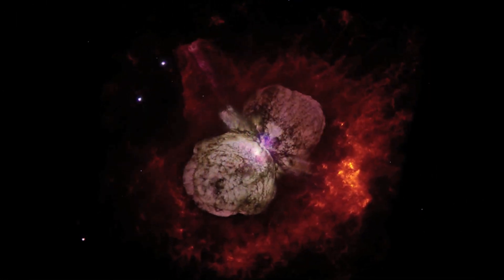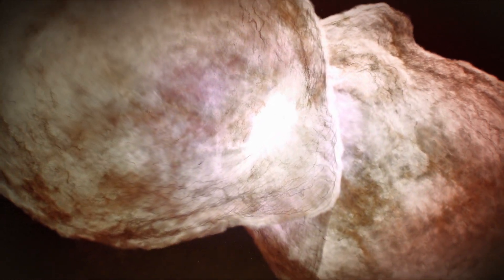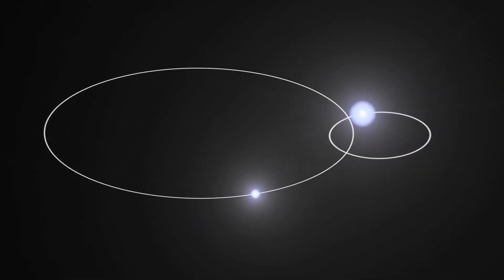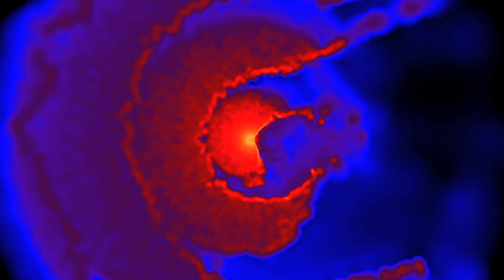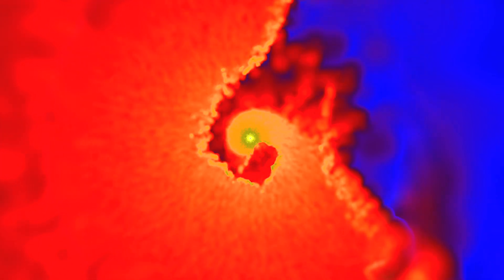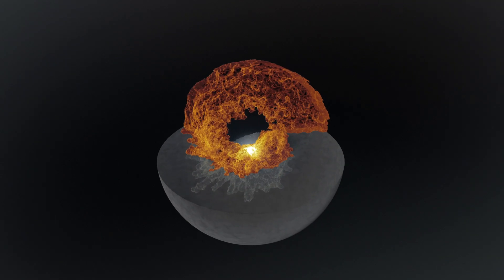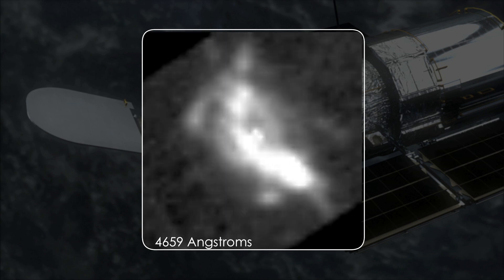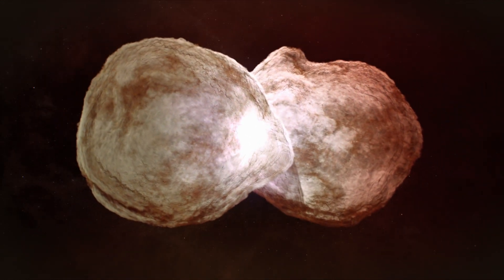Superstar Duet in Eta Carinae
A gem from NASA Astrophysics. Eta Carinae is a binary system containing the most luminous and massive star within 10,000 light-years. A long-term study combined data from NASA satellites, ground-based observing campaigns and theoretical modeling to produce the most comprehensive picture of Eta Carinae to date. New findings include Hubble Space Telescope images that show decade-old shells of ionized gas racing away from the largest star at a million miles an hour, and new 3-D models that reveal never-before-seen features of the stars' interactions.

Located about 7,500 light-years away in the southern constellation of Carina, Eta Carinae is actually two massive stars whose eccentric orbits bring them close every 5.5 years. Both produce powerful stellar winds, which enshroud the stars and stymy efforts to directly measure their properties. Astronomers have established that the brighter, cooler primary star has about 90 times the mass of the sun and outshines it by 5 million times. Its smaller, hotter companion weighs in at about 30 solar masses and emits a million times the sun's light.

At closest approach, or periastron, the stars are 225 million kilometers apart, or about the average distance between Mars and the sun. Astronomers observe dramatic changes in the system during the months before and after periastron. These include an ebb and flow of X-ray light; the disappearance and re-emergence of structures near the stars detected at specific wavelengths of visible light; and even a play of light and shadow as the smaller star swings around the primary.

During the past 11 years, spanning three periastron passages, a NASA group has developed a model based on routine observations of the stars using ground-based telescopes and satellites. According to this model, tthe winds from each star have markedly different properties: thick and slow for the primary, lean and fast for the hotter companion. The primary's wind is especially dense, carrying away the equivalent mass of our sun every thousand years. By contrast, the companion's wind carries off about 100 times less material than the primary's, but it races outward as much as six times faster.